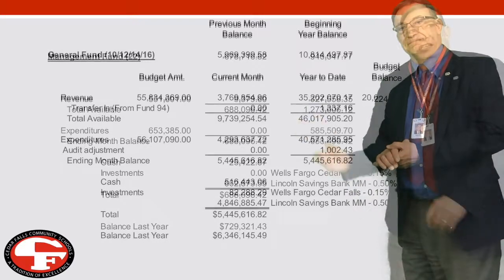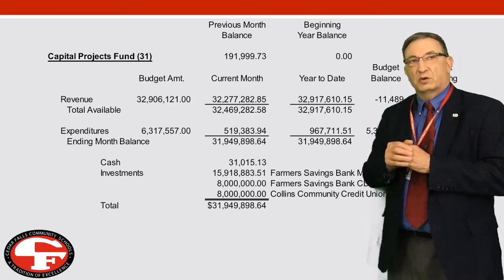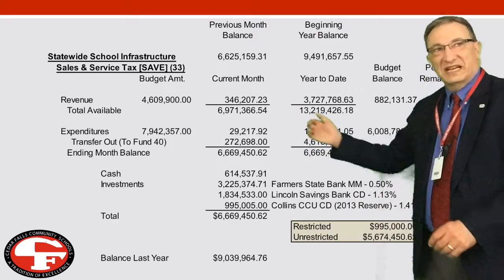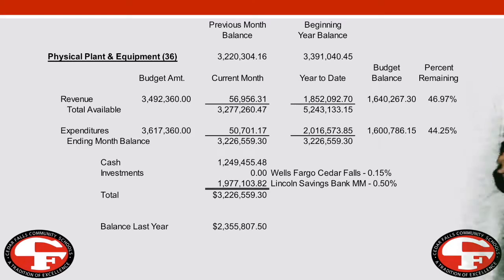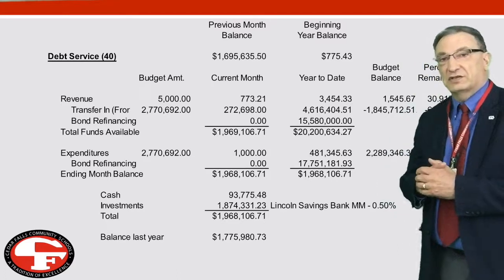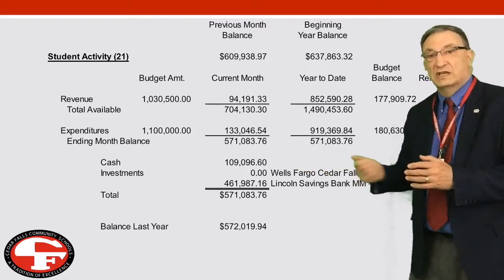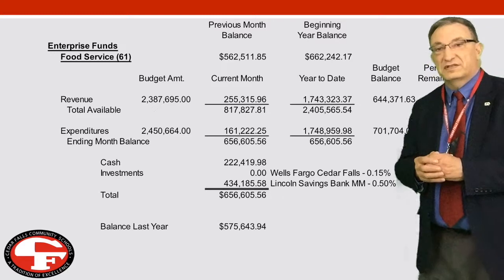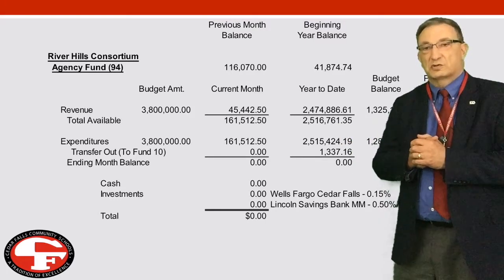Monthly Financial Report - March 2017